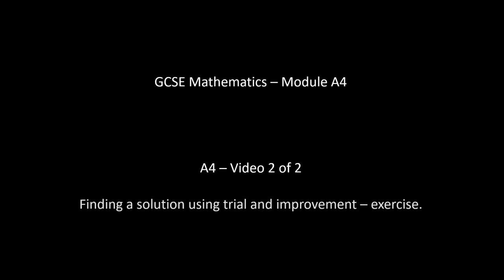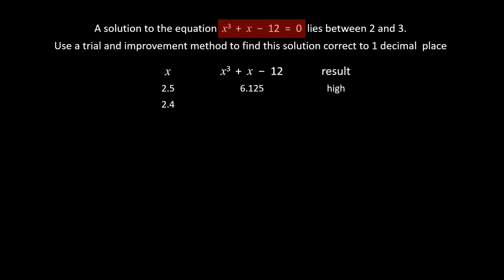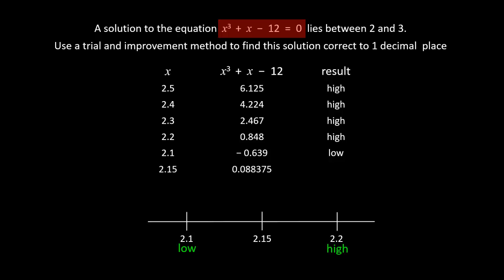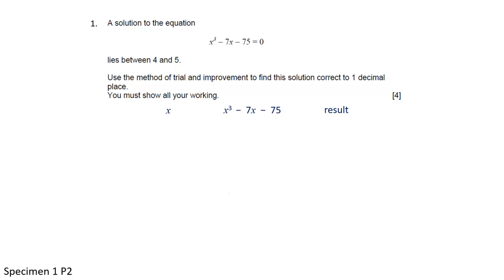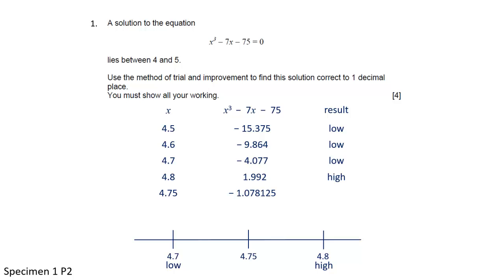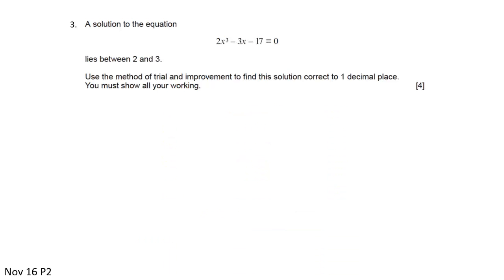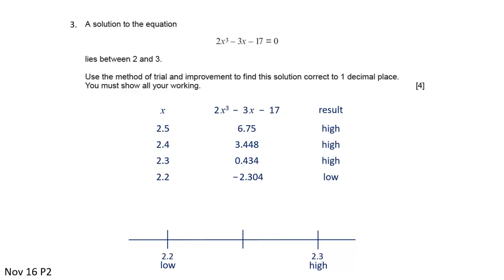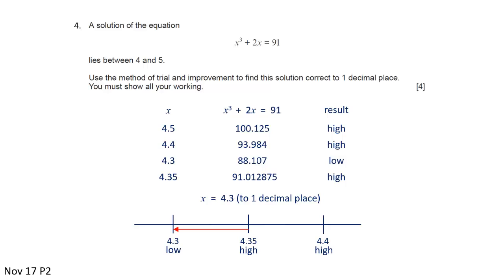A4 HWK VIDEO 2 of 2 2018